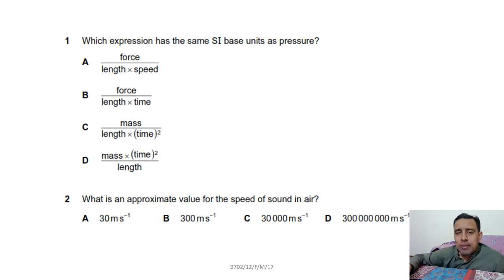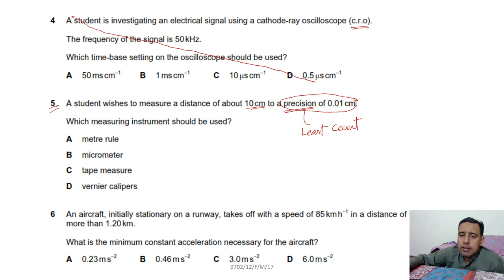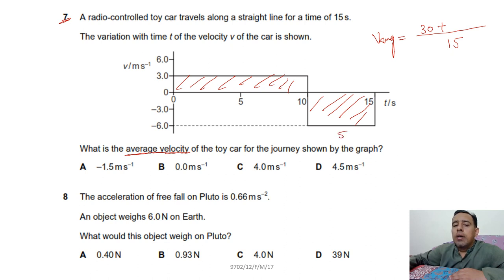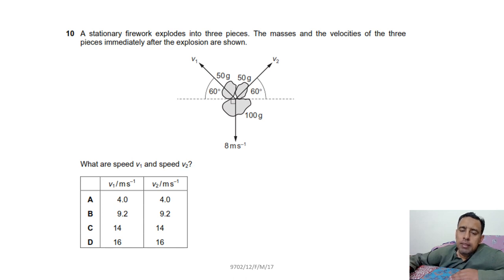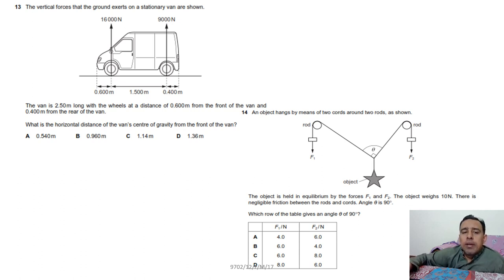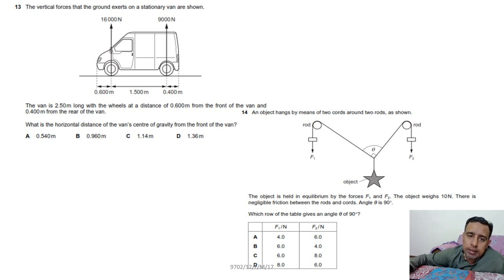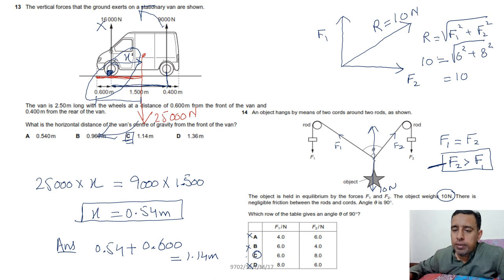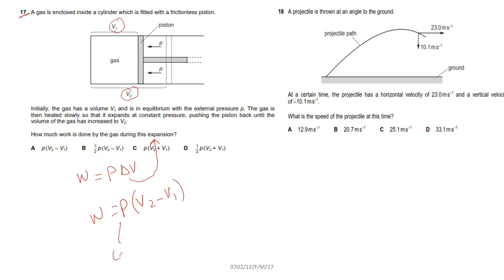Solved question|9702/12/F/M/17|A pendulum bob... The three forces act... Water..Water flows out of a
A pendulum bob is held stationary by a horizontal force H. The three forces acting on the bob are shown in the diagram. Water flows out of a pipe and hits a wall. When the jet of water hits the wall, it has horizontal velocity v and cross-sectional area A.Initially, the gas has a volume V
 and is in equilibrium with the external pressure p. The gas is
then heated slowly so that it expands at constant pressure, pushing the piston back until ...
A car of mass 1400 kg is travelling on a straight, horizontal road at a constant speed of 25 m s–1. The output power from the car’s engine is 30
 kW.